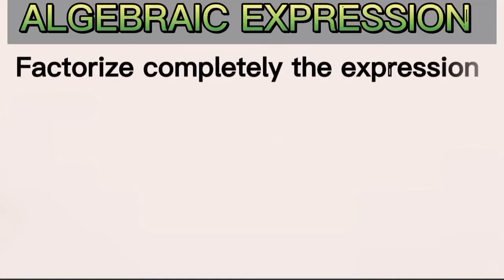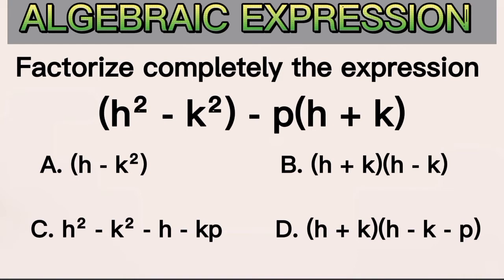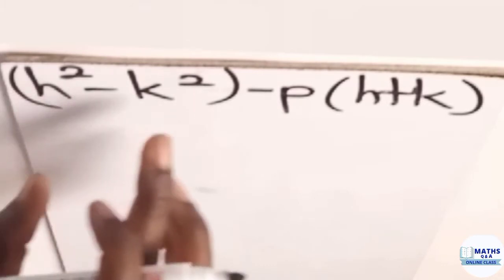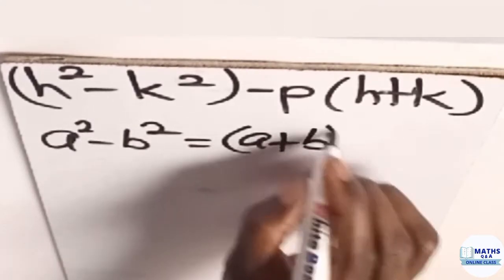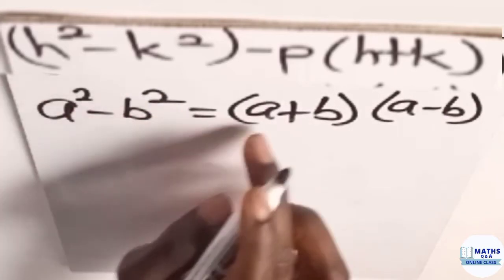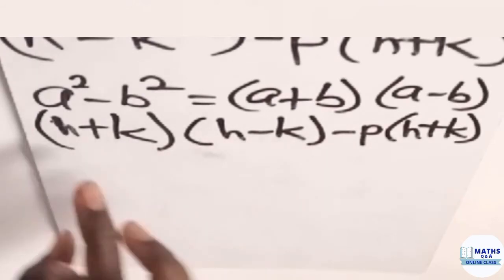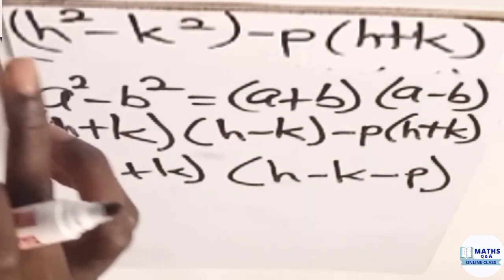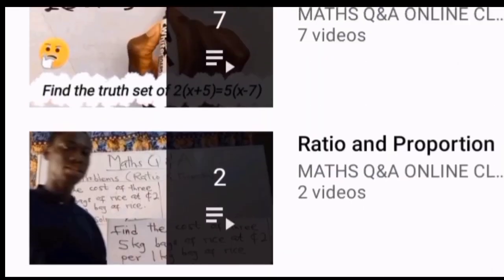Q61 |Factorize completely the expression (h²-k²)-p(h+k)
Answer to Algebraic Expression Question:
Factorize completely the expression (h²-k²)-p(h+k)